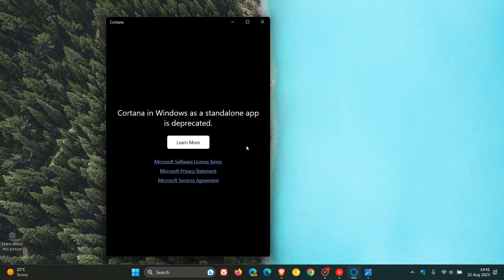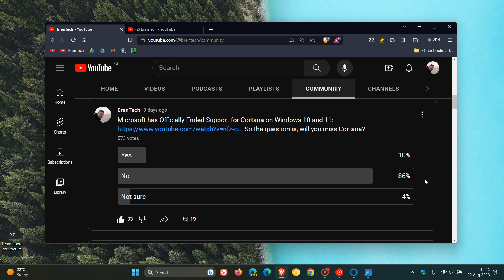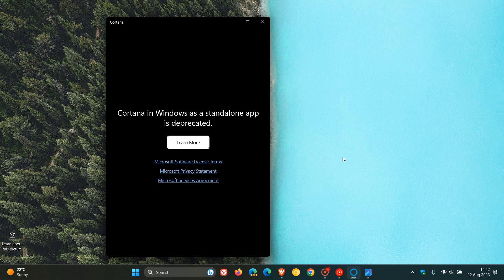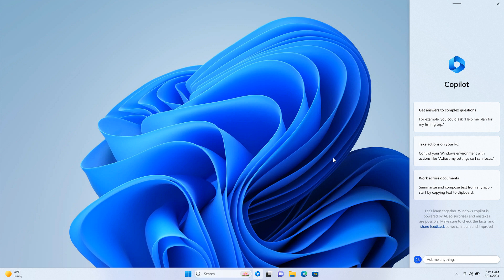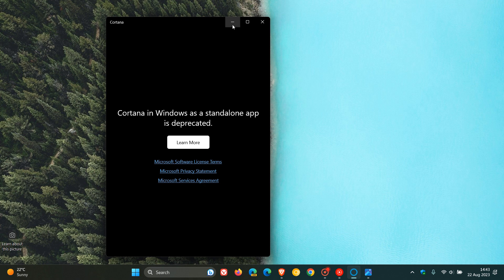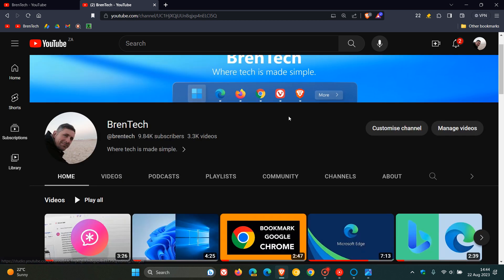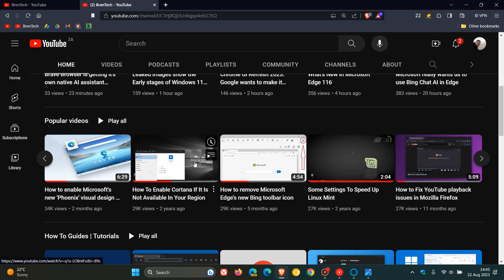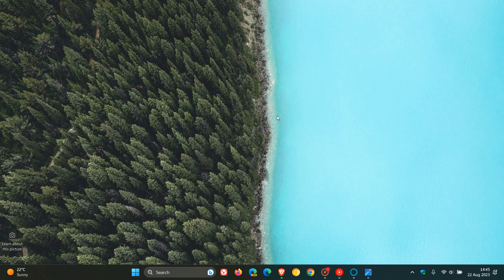Most users will Not miss Cortana | This is why I will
Microsoft has Officially Ended Support for Cortana on Windows 10 and 11. According to a recent poll, most users won't be missing Cortana. This is why BrenTech will.